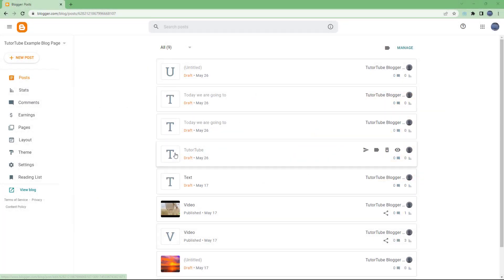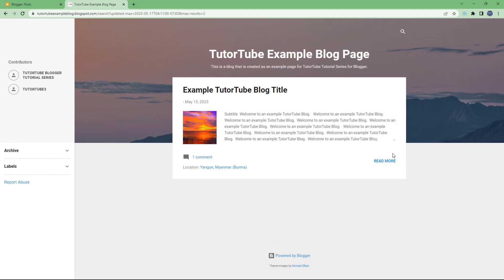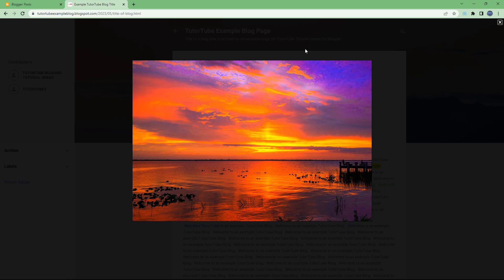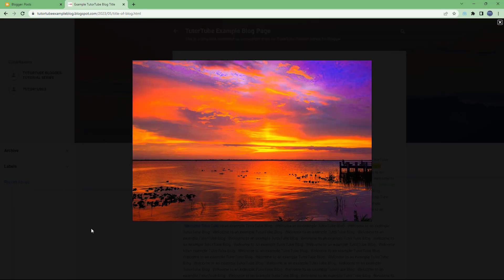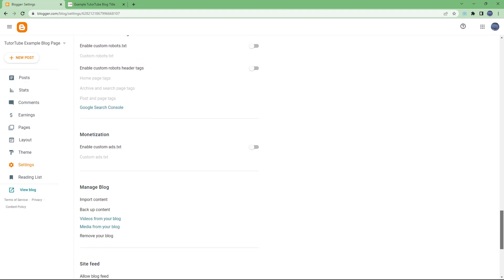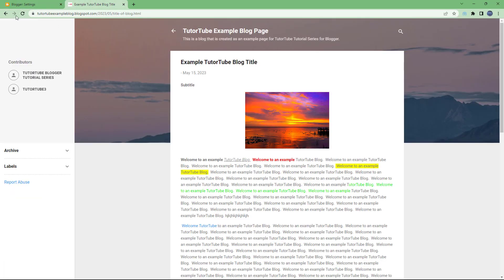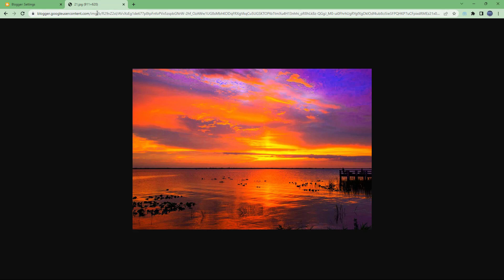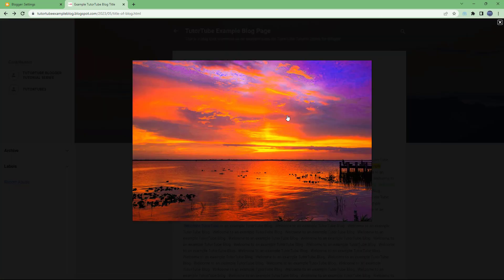Blogger - Lesson 40 - Image Lightbox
In this tutorial, we will be discussing about Image Lightbox in Blogger